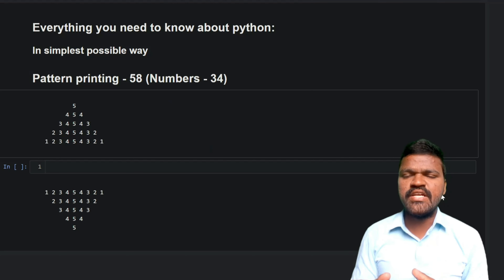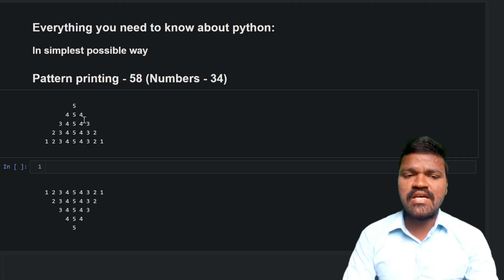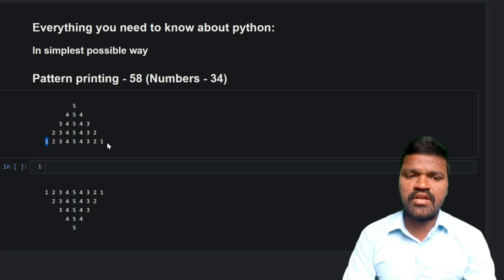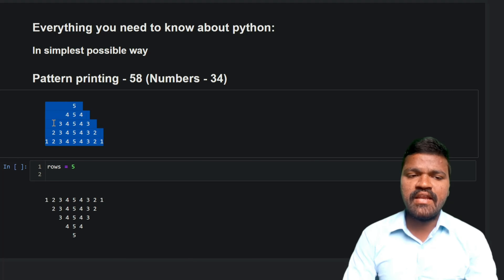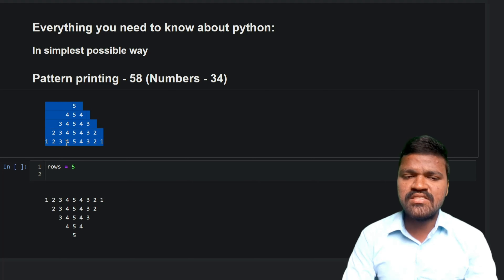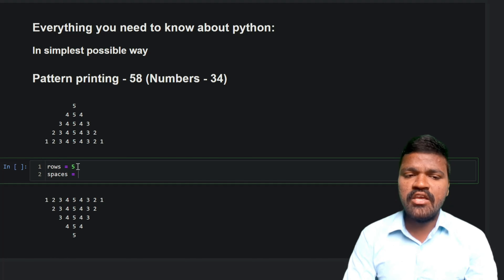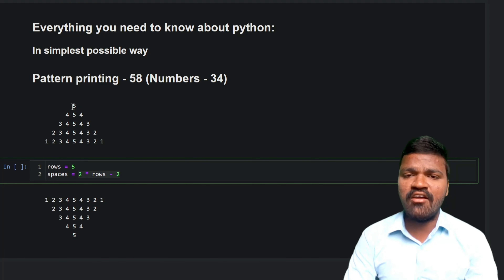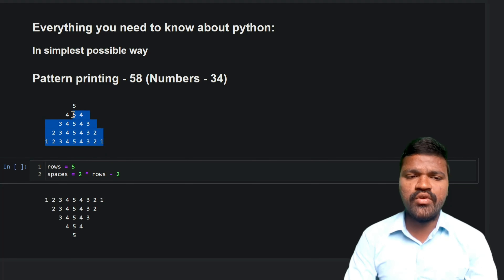Pattern printing 58 (Numbers - 34) | pattern printing in python tutorial | python full course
🐍 Master Python Pattern Printing: Create Stunning numbers full pyramid pattern with For Loop and nested loops | Python Pattern Printing Tutorial 🐍

🎓 Welcome to the series of "Everything you need to know about python: In simplest possible way" In our Python pattern printing tutorial, where you'll unlock the art of crafting mesmerizing hollow numbers full pyramid pattern using the magic of for loops, ingenious string concatenation, and the power of string multiplication. Whether you're a programming enthusiast or an aspiring Python wizard, this tutorial promises to elevate your skills to new heights!

🔥 We begin by unraveling the secrets of for loops and unveil the simplicity behind creating numbers full pyramid. We'll guide you step-by-step through the process, so even beginners can follow along with ease.

🌟 But that's just the beginning! Brace yourself for a burst of creativity as we dive into the enchanting world of string concatenation and multiplication. With these tools at your disposal, you'll wield the ability to produce awe-inspiring numbers full pyramid designs with finesse and finesse.

🎨We focus on the classic numbers full pyramid pattern. Watch as we guide you step-by-step through the process of creating the mesmerizing pattern:

        5
      4 5 4
    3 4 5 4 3
  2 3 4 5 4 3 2
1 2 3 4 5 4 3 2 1

🌟 With just a few lines of Python code, you'll have the power to conjure this captivating numbers full pyramid pattern  effortlessly.

🧩 As a special treat, we've prepared a delightful pattern exercise to challenge your newfound skills. Solve the puzzle and witness your problem-solving abilities reach new heights!

🚀 The adventure doesn't end here! In our next thrilling video, we'll unravel the secrets to solving the exercise pattern and embark on a journey to explore more captivating pattern printing concepts in Python.

📈 Are you ready to level up your Python skills?

🕐 Timestamps:
00:00 - Introduction
00:12 - numbers full pyramid pattern printing
12:10 - Exercise pattern printing

🙏 Thank you for joining us on this exhilarating Python journey! Together, let's embrace the world of loops and string manipulations to master coding challenges. Happy coding! 🐍💻